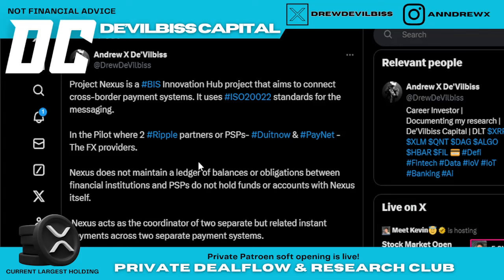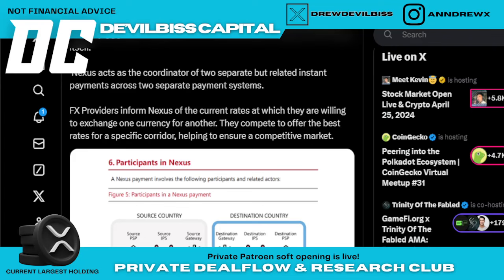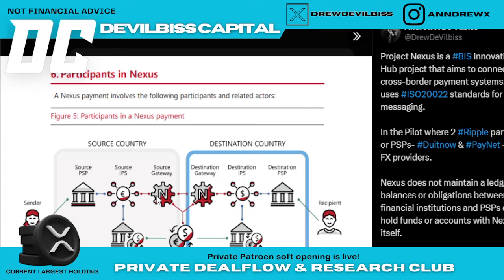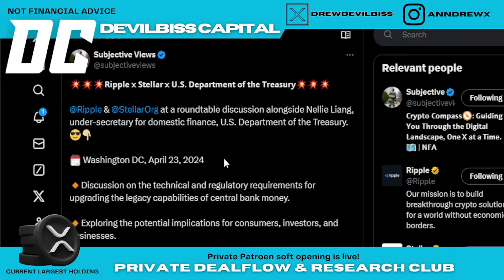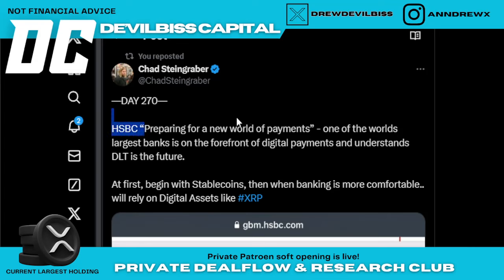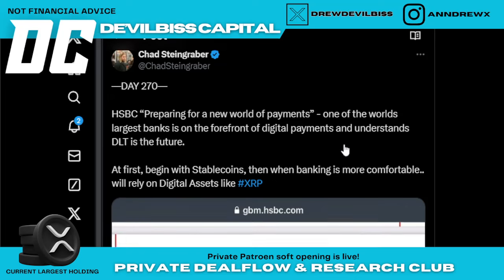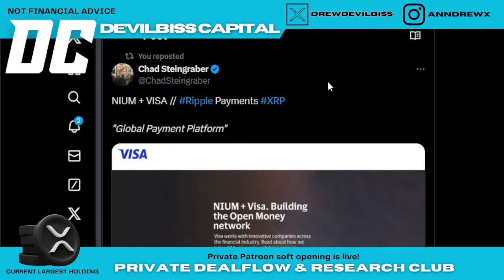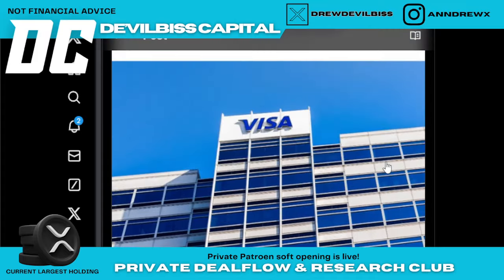RIPPLE $XRP Fintech TAKEOVER for Global Payments!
For serious Investors ONLY!

Gain access to my Top 10 Investment convictions!
Have in depth research REVEALED TO YOU.

Critical information is crucial to gaining investment CONVICTION!

Welcome to De'Vilbiss Capital!
 Our mission is to bring daily news, education & community in an evolving marketplace. With a main focus on DLT, Defi and emerging tech!